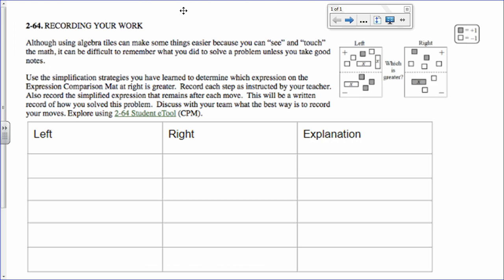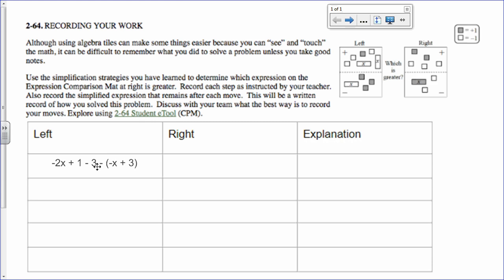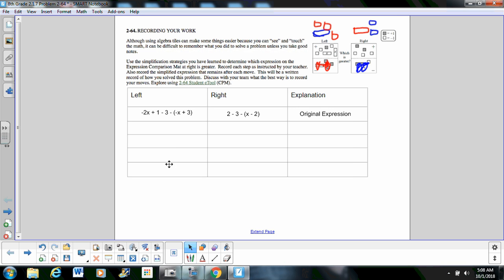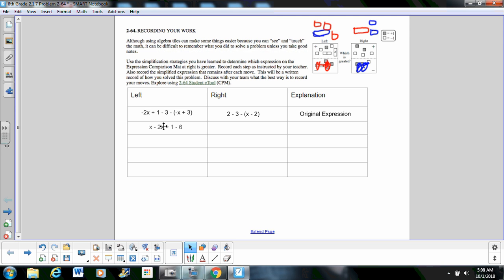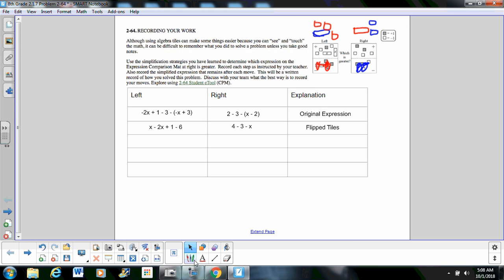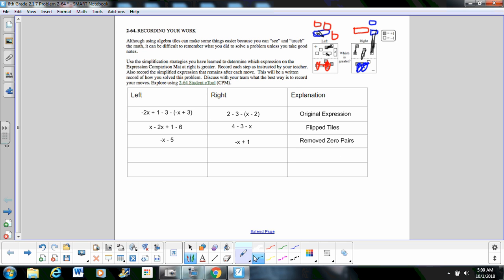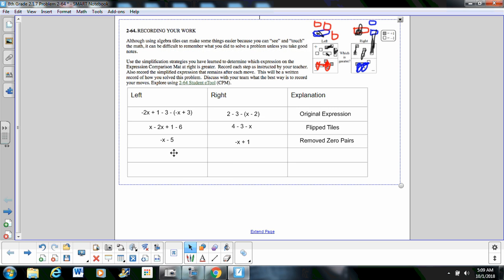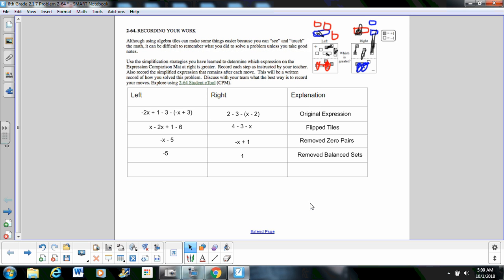8th Grade 2 1 7 Problem 64